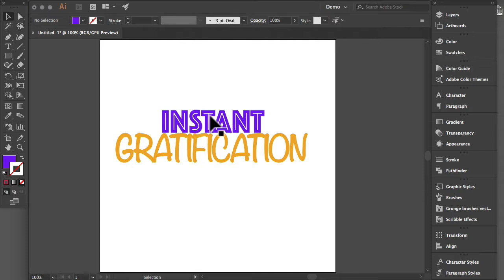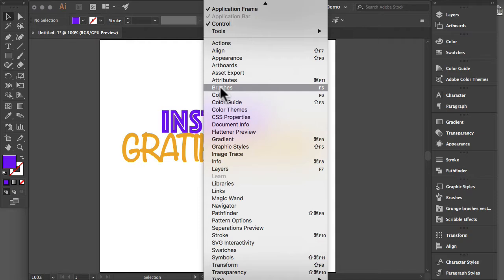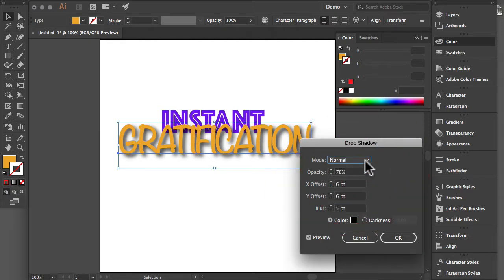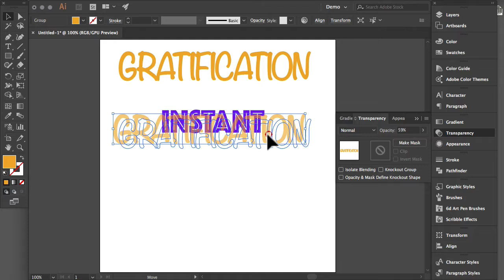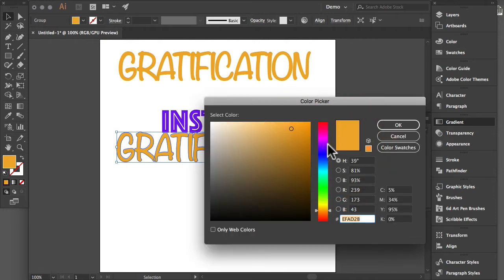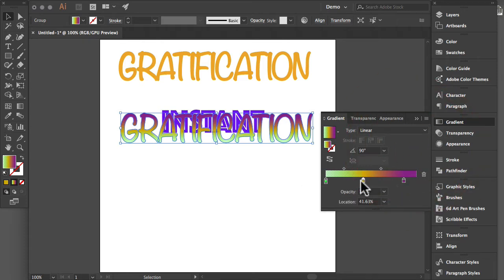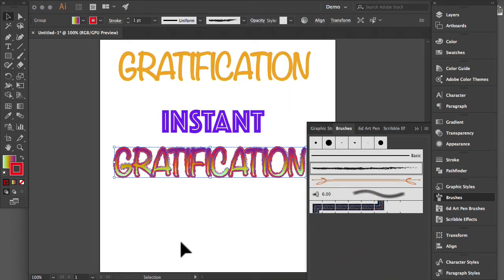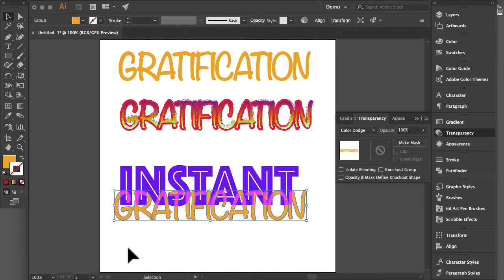6 demo 2